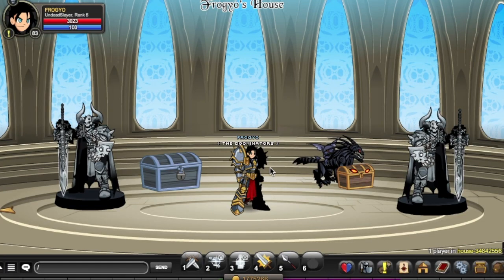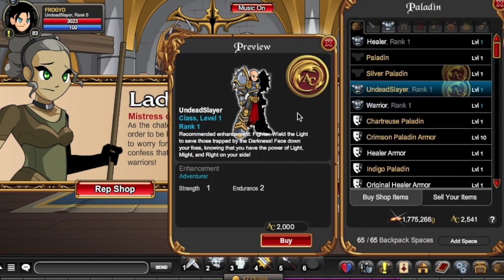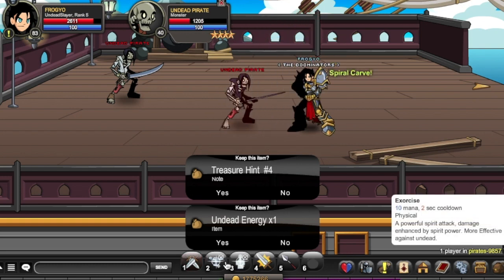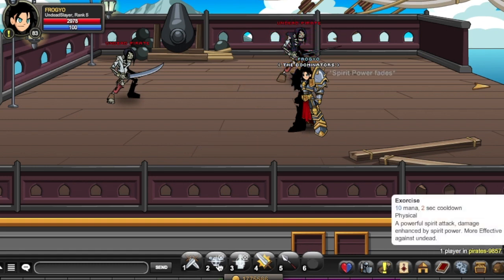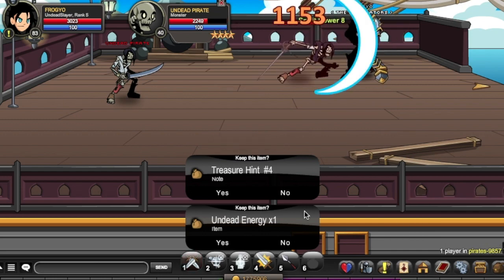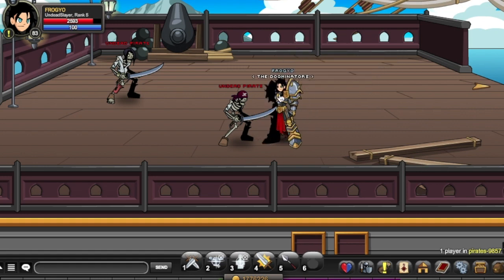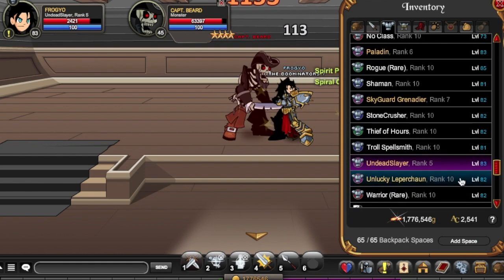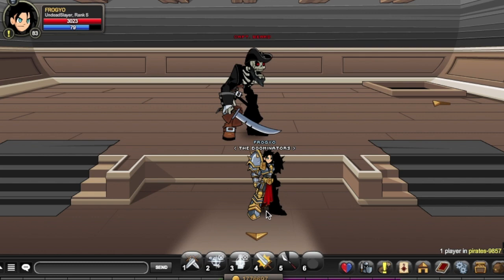AQW UndeadSlayer Class Guide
Enjoy!!! :) If you wanna be featured in a video, come to Artix server and /goto me. If I'm free we'll record immediately.